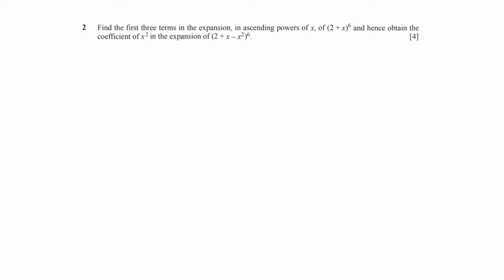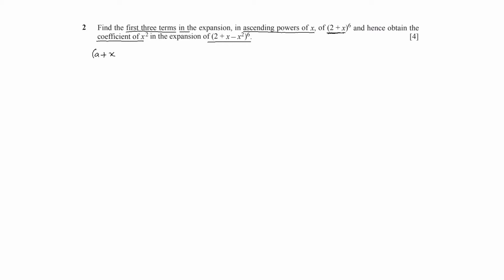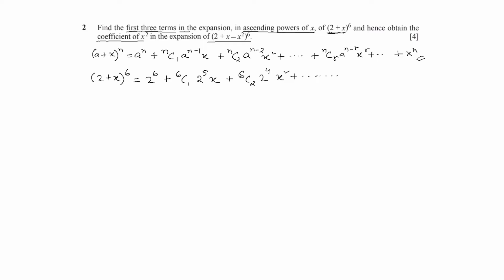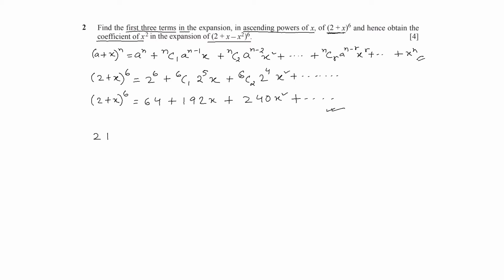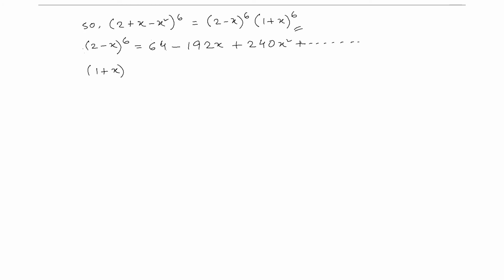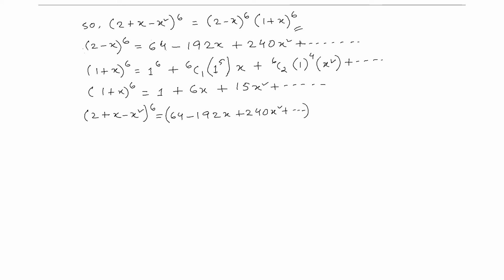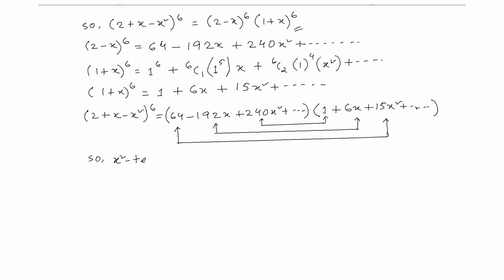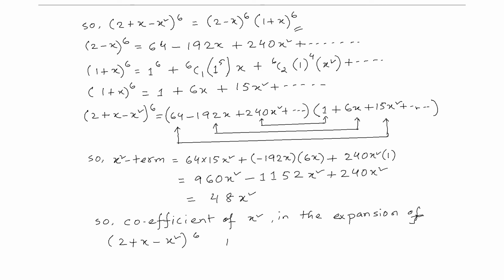Add Math 2002 W02 Q2 | Binomial Theorem | 4037 | 0606 | October November | Winter | Paper 11